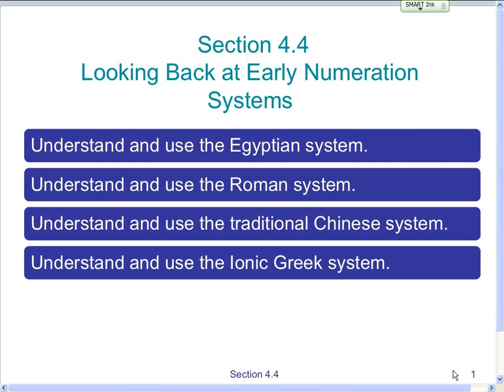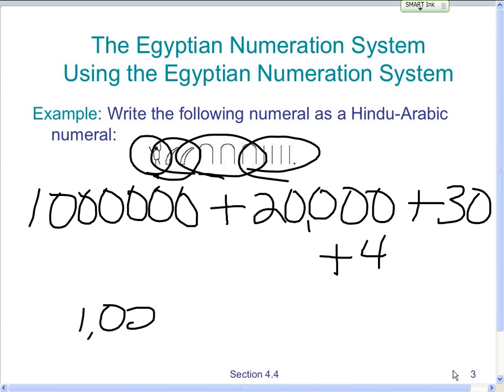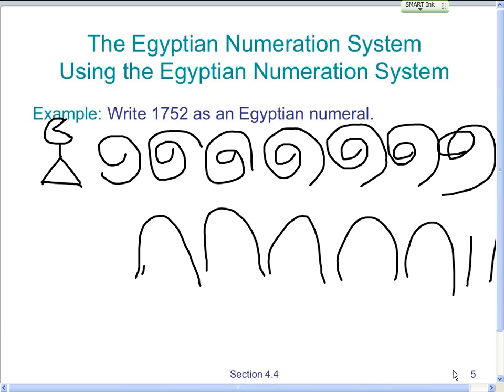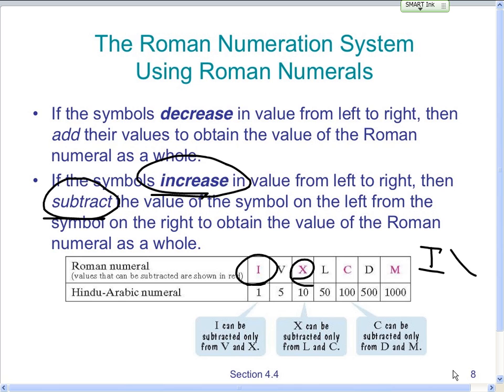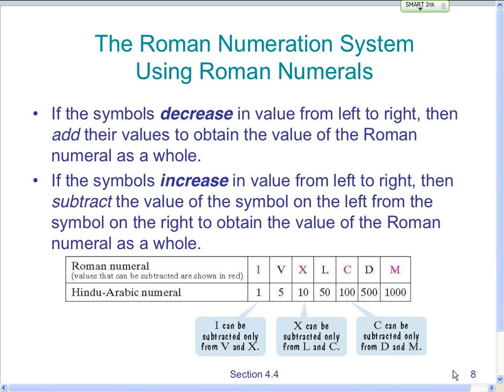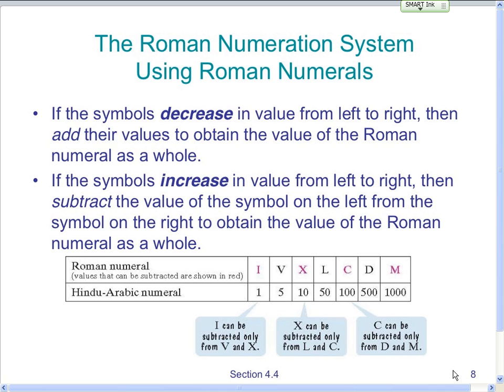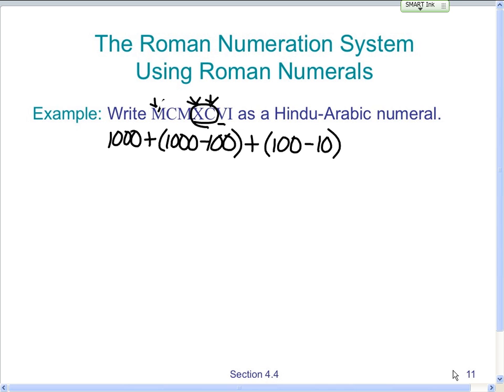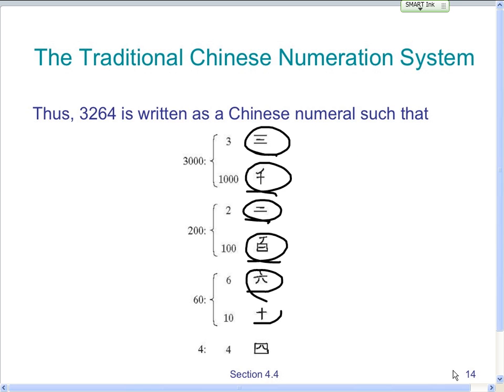Topics Section 4.4